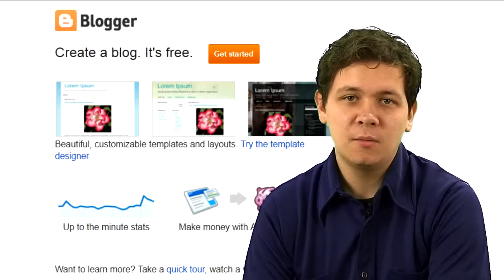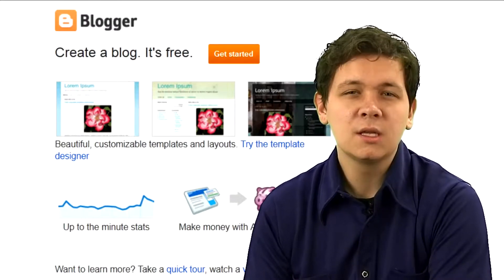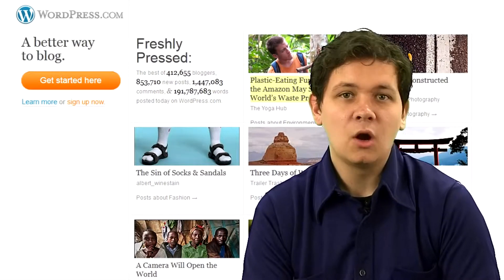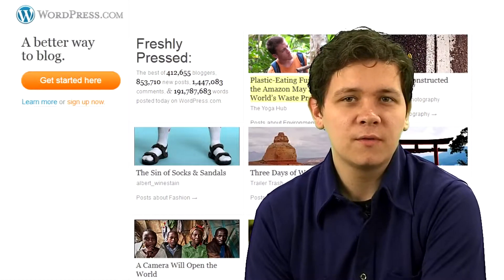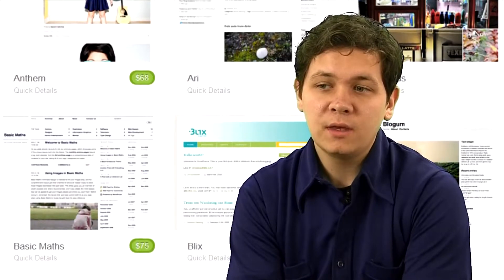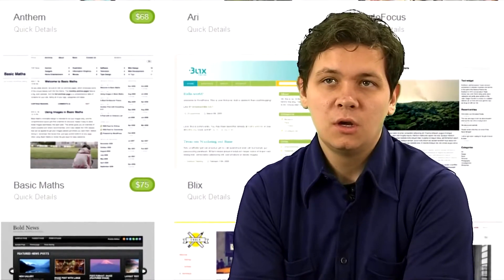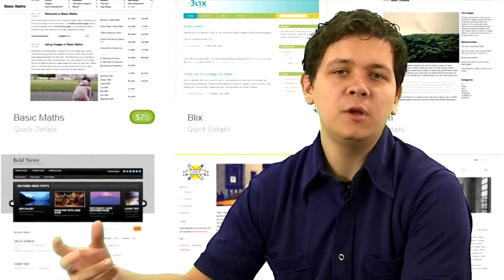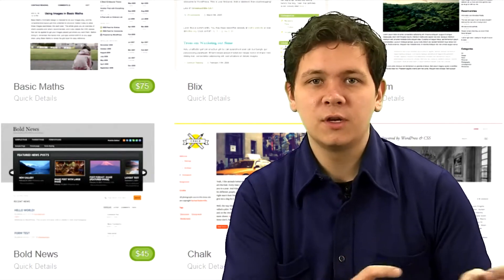Blogging Basic How To Blog, Choose a Blog Site, Blogging Techniques, Writebynight Austin 1080p